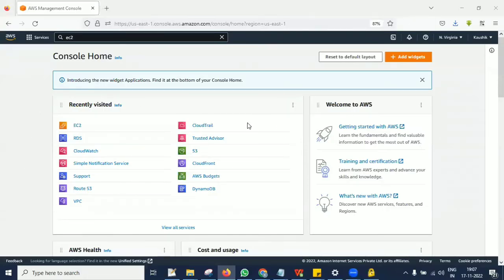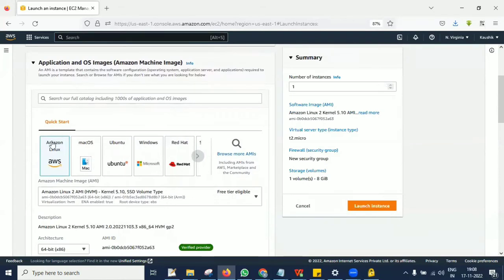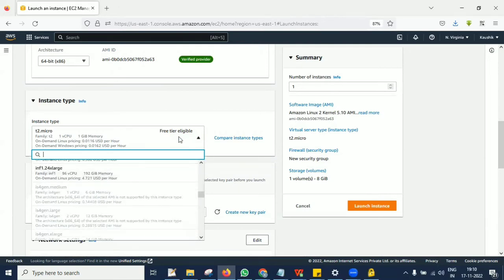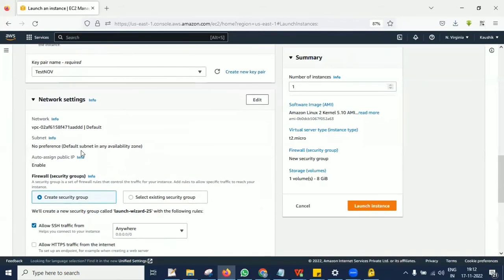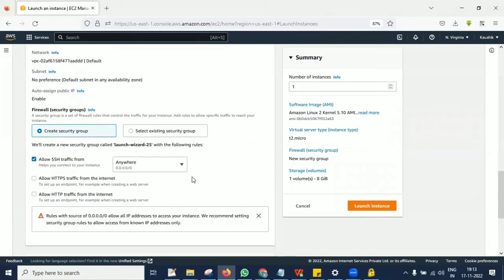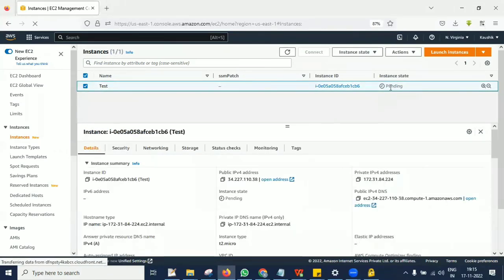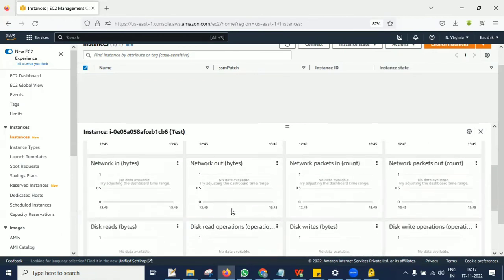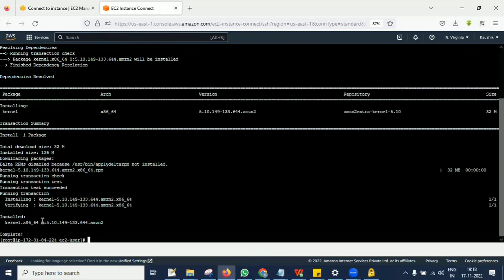CLASS 2 : AWS EC2